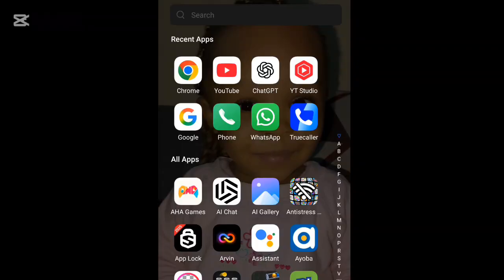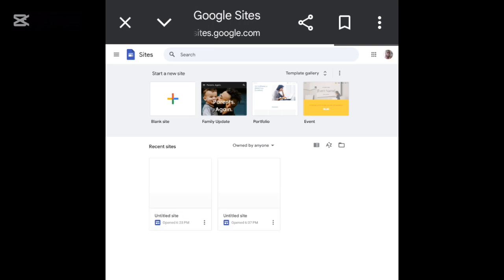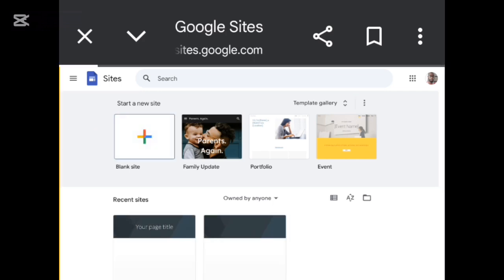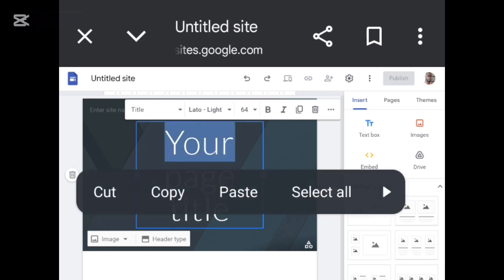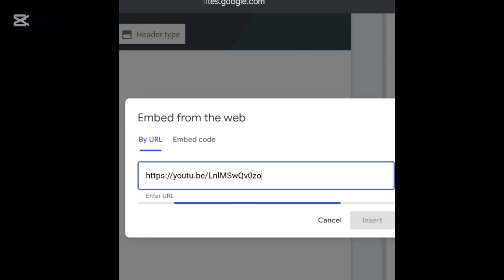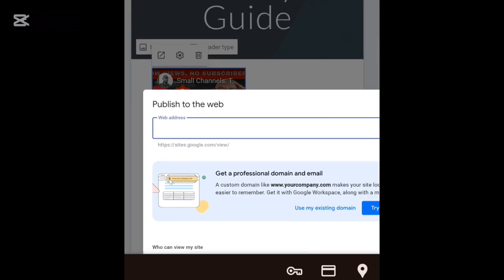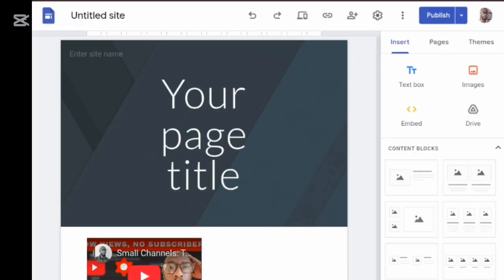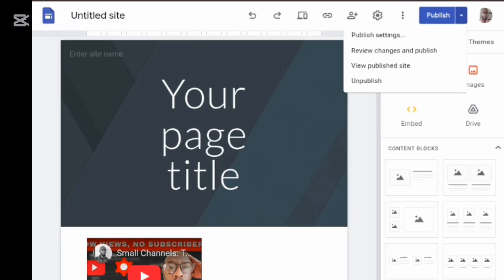Get FREE YouTube Views Using This Google Tool (Step-by-Step Guide)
Want to grow your YouTube channel without paying for ads? In this step-by-step tutorial, I’ll show you how to get free YouTube views using a powerful Google tool that most small creators don’t even know about — Google Sites.

This method is perfect for small YouTubers who are struggling with low views, low traffic, or slow growth. Google Sites is 100% free, beginner-friendly, and works great with YouTube SEO.

In this video, you’ll learn:

How to create a free Google Site for your channel

How to embed your YouTube videos into a blog-style page

How to write a description that ranks on Google Search

How this trick sends you real, organic YouTube views daily

How to promote your video outside of YouTube — the smart way

💡 If you’re tired of relying only on YouTube’s algorithm, this is the hidden tool you need to start getting results faster.

💬 Comment “I’m ready!” if you’ll try this

🔍 SEO Tags / Longtail Keywords (already used in the description):

get free YouTube views

Google Sites for YouTube growth

how to grow on YouTube without ads

small YouTube channel tips

organic YouTube traffic hack